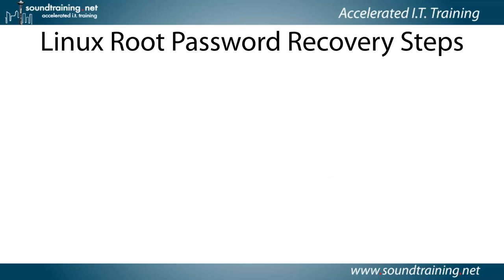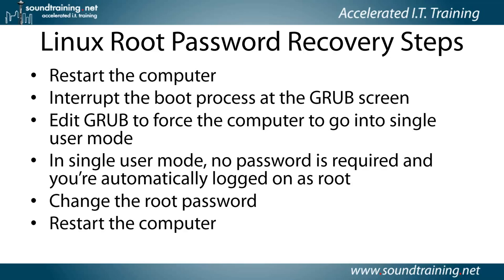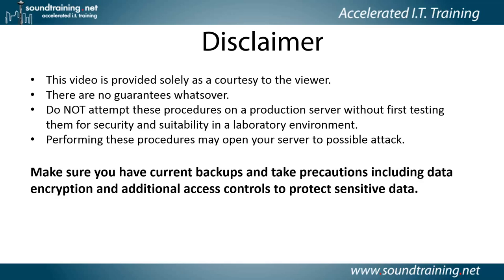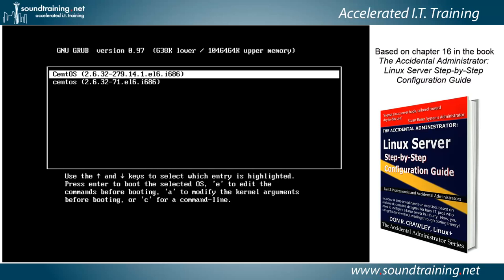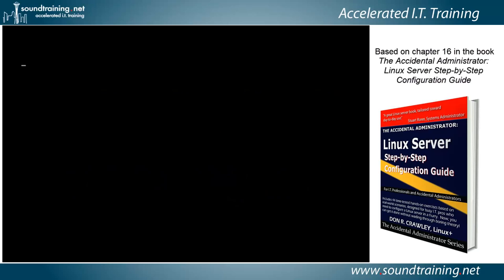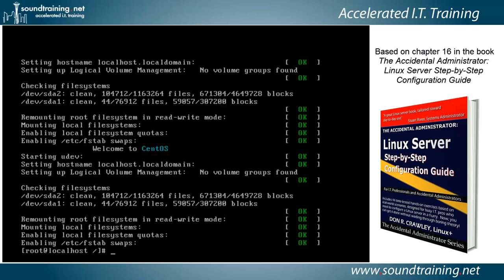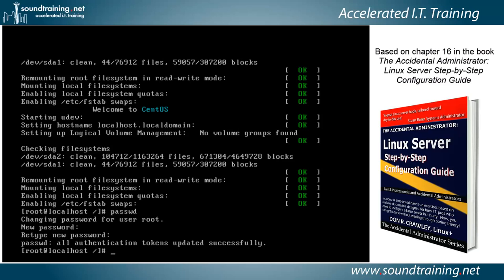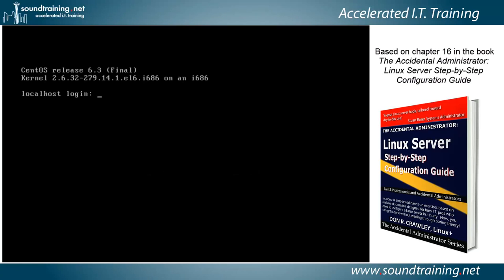Brieflyhost - How to Recover Reset the Linux Root Password Linux Server Training 10